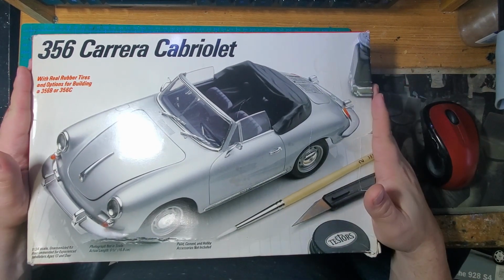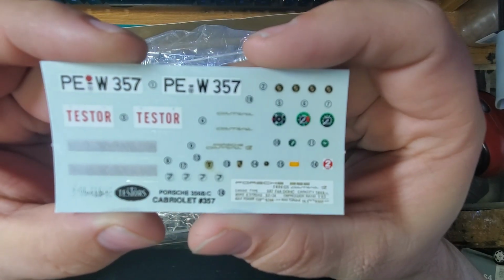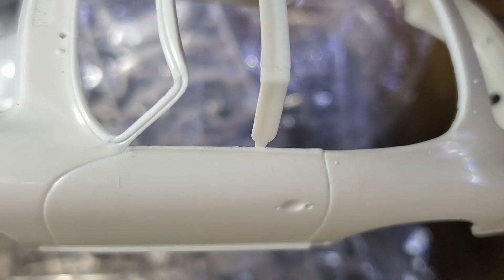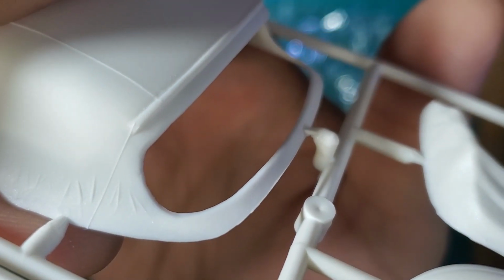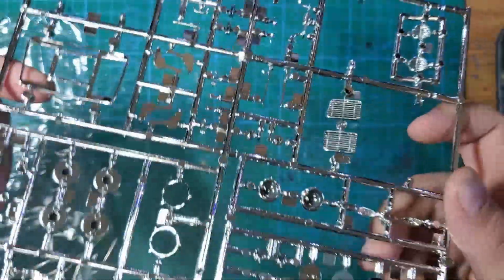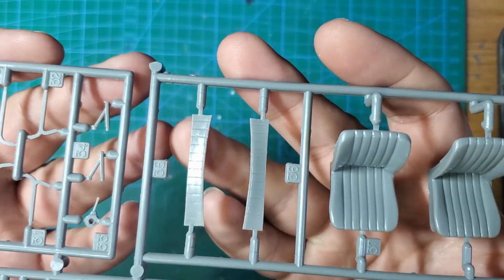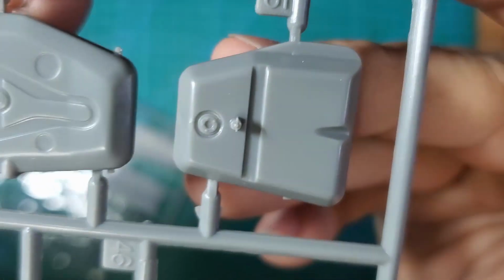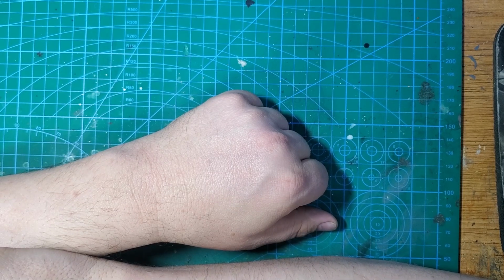Fujimi Porsche 356 Cabriolet Unboxing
Welcome to JHart Modelworks. In this video I unbox the Porsche 356 Carrera Cabriolet by Fujimi, sent to me by Shawn at The Scale Model Car Guy Channel for our buddy build.

Music in this episode:
Four More Weeks by Vans in Japan
After Thought by Density & Time
The computer has Feelings by JHS Pedals
Rest Easy by Vans in Japan